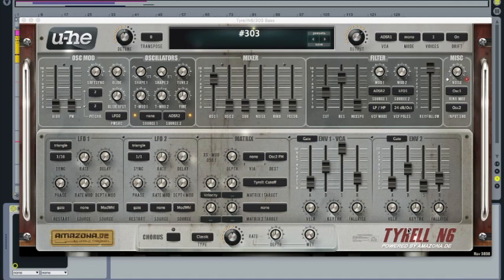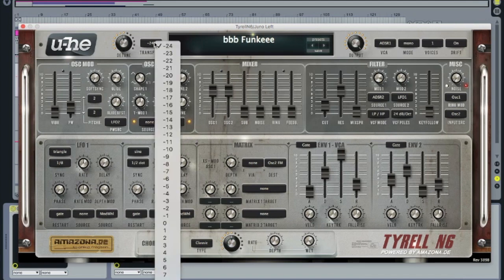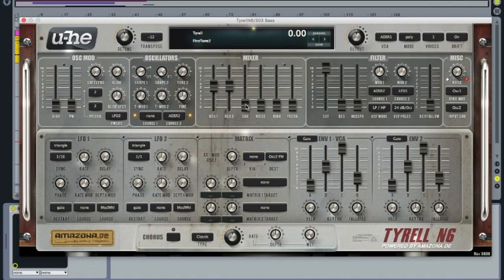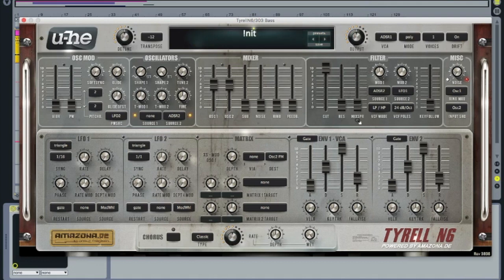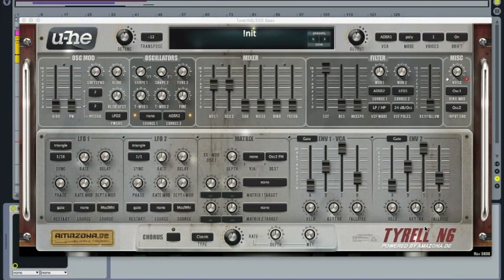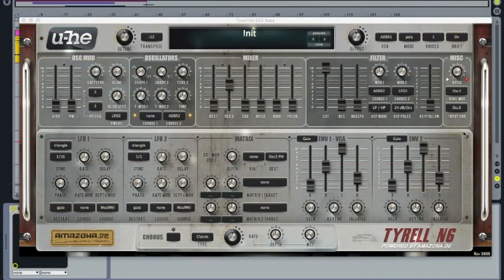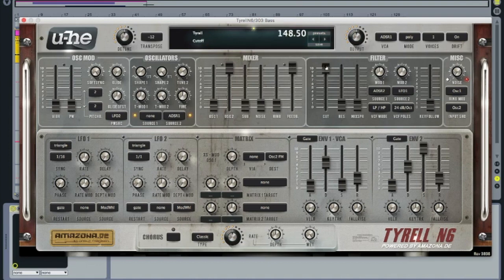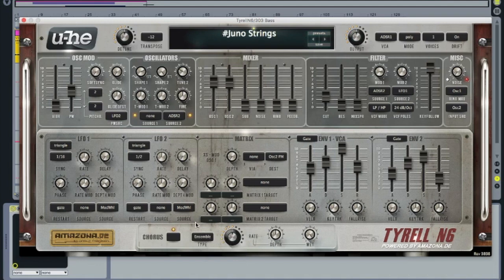U-HE Tyrell N6 Tutorial for Beginners & Pros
Volume down at 11:30!

If you found this video helpful, please buy me a beer.

Intro 00:33 - 1:31
Functions / Presets 1:31 - 4:53
Oscillators 4:53 - 10:15
Mixer Feedback 9:21
Overdriving the Mixer 9:38
Filter Functions 10:15
Self Oscillation (Playing the Filter) 10:50
How does the Mix-Spread work? 14:00
A Talking Filter? 15:28
Yeah - 15:59
Osc Mod - 17:40
PWM - 17:58
Vibrato - 18:37
LFO's - 19:20
70's Disco Toms - 19:50
Oscillator Sync - 20:27
Envelopes, Mod Matrix, Chorus - 23:06

Tyrell is the name of a project by the German online magazine Amazona.de. A reader survey and follow-on forum posts provided a pool of ideas for a low-cost HARDWARE analogue synth, which Mic 'Moogulator' Irmer collected and used to develop quite a powerful concept. Based on a design similar to Roland's classic Juno 60, a few modules and novel features could be added without making the product too expensive...

However, it soon became obvious that developing the hardware would have taken years, so I (Urs) offered to turn the core design into a freeware softsynth. That was late 2010. Only a few weeks later, TyrellN6 was out for beta testing! After some serious bug-fixing and fine tuning, the final release version became available in April 2011.